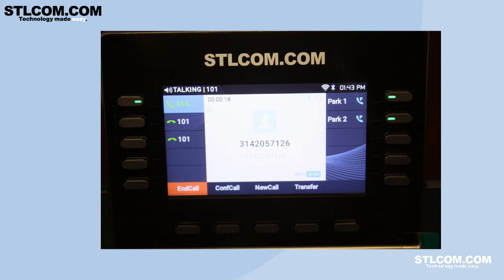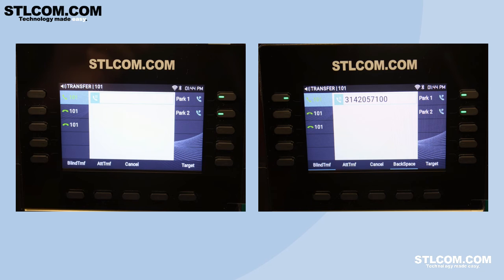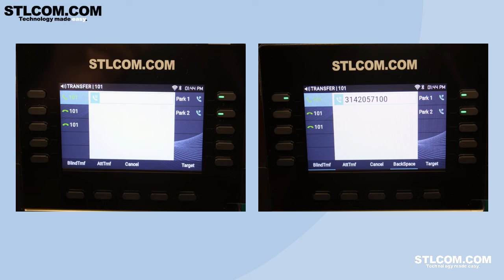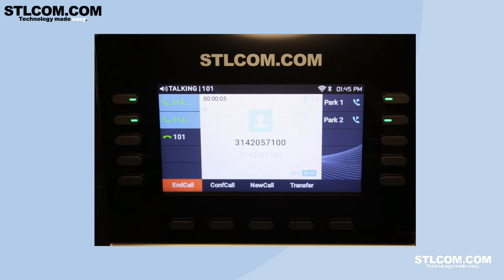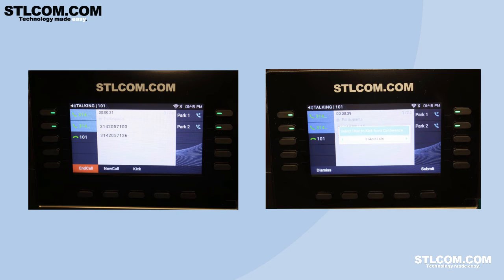Basic Desk Phone Training